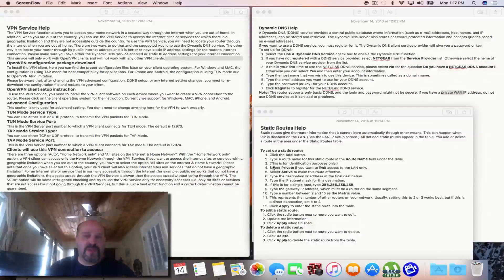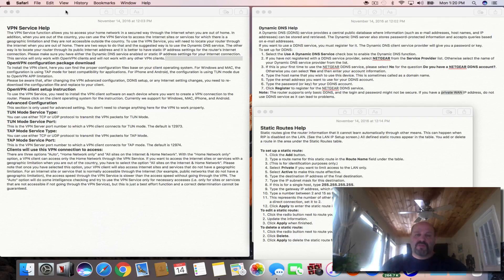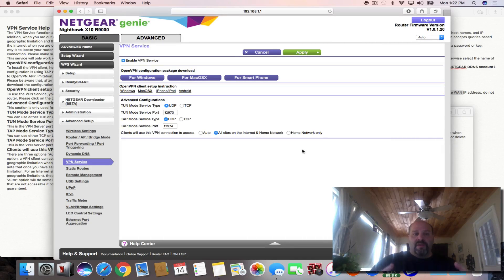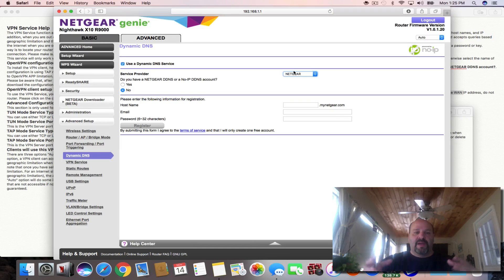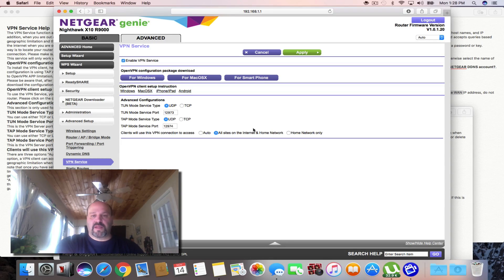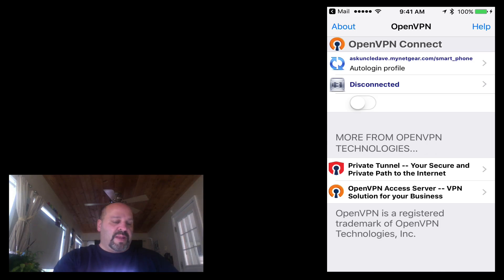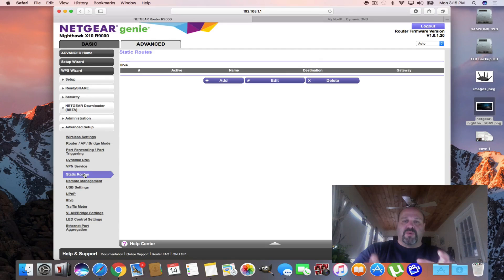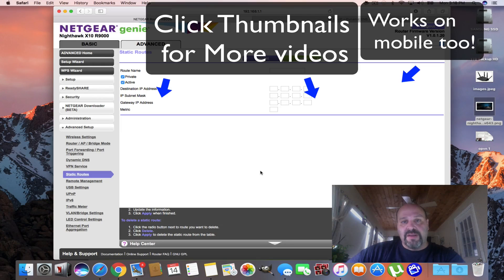Netgear Nighthawk X10 AD7200 VPN Setup Static and DDNS Route R9000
We want to be save when we connect to public Wifi. we do not live in a bubble. with this new router from Netger we can live in a tunnel, a VPN tunnel that connects your devices to your home Wifi.

watch the video for the good and the bad

Link to Askuncledave articles